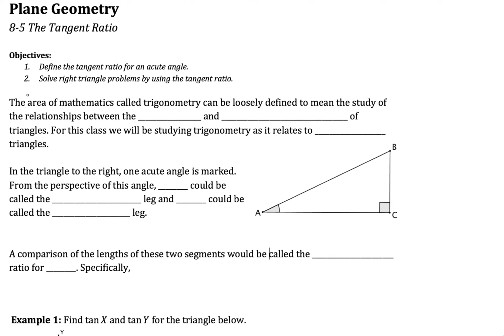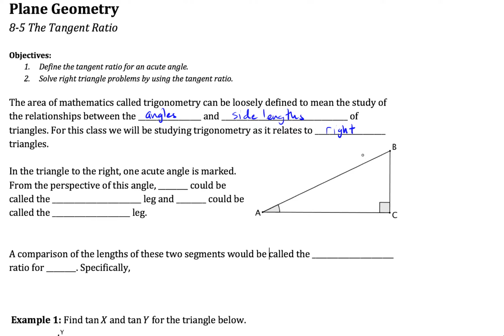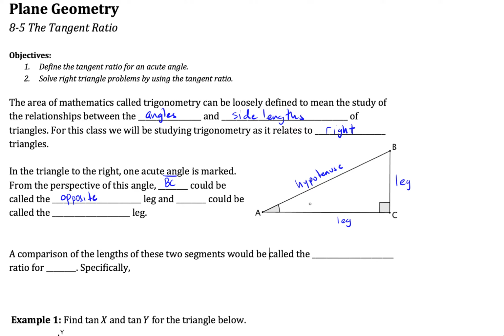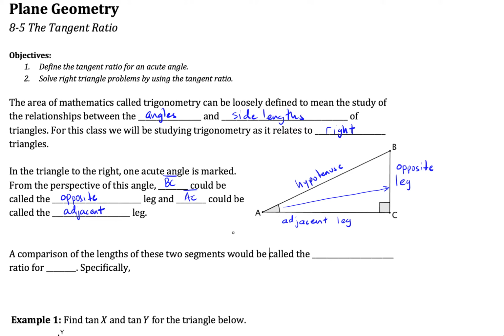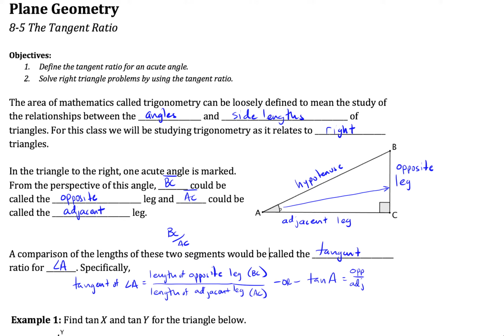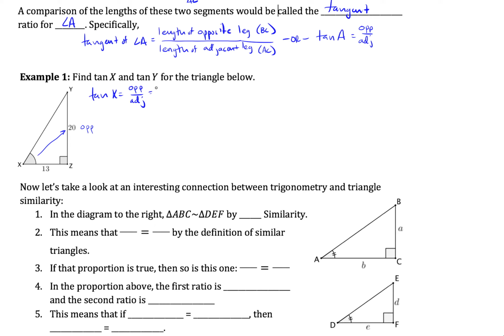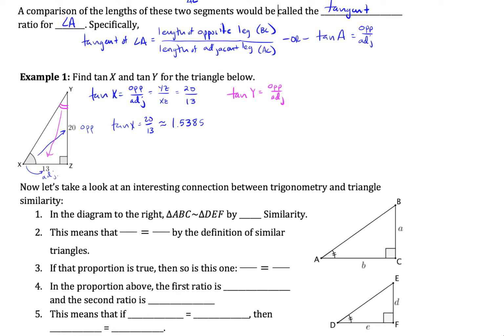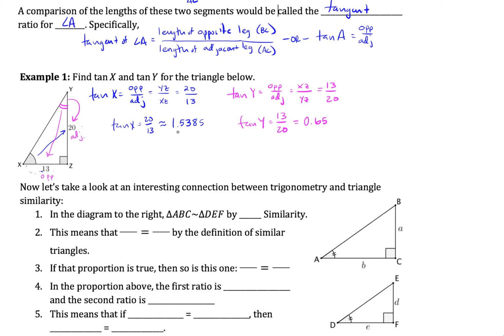8-5 Notes: The Tangent Ratio (part 1)